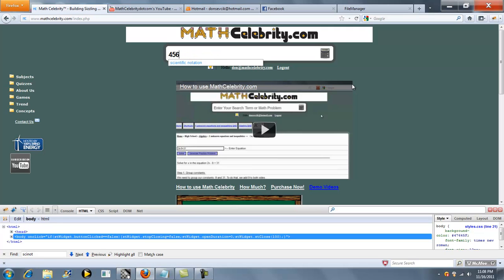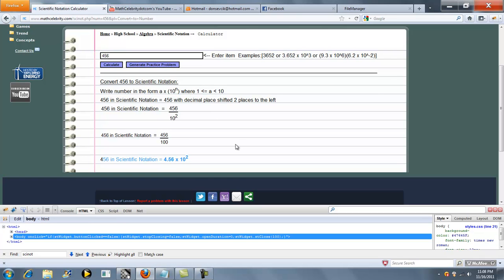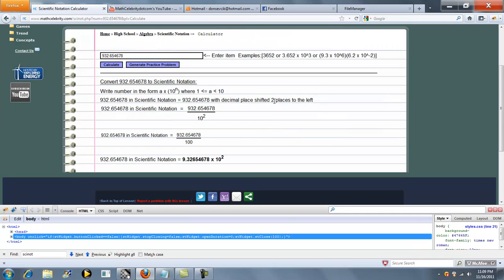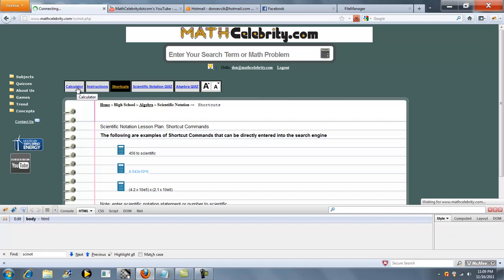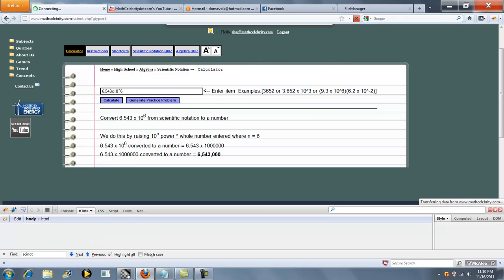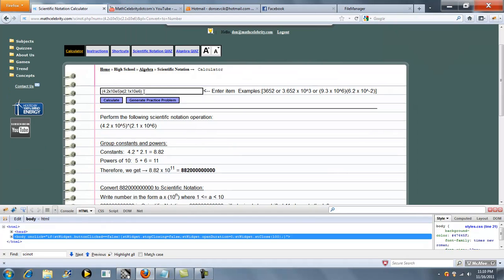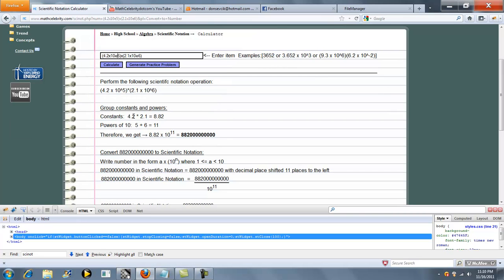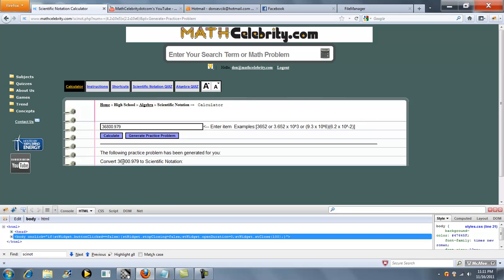Scientific Notation Calculator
Converts to and from scientific notation and also handles scientific notation operations. Get the tablet and products I use for math here: